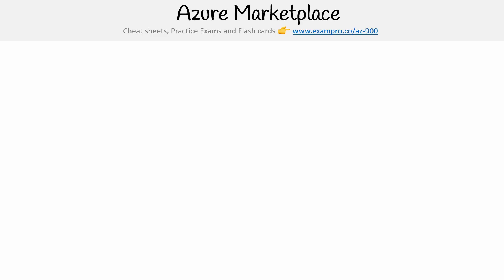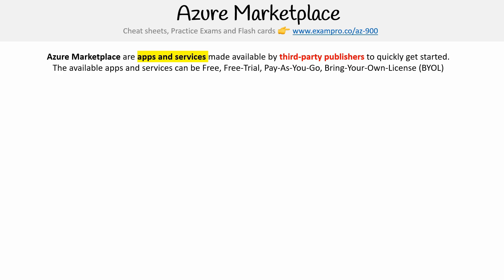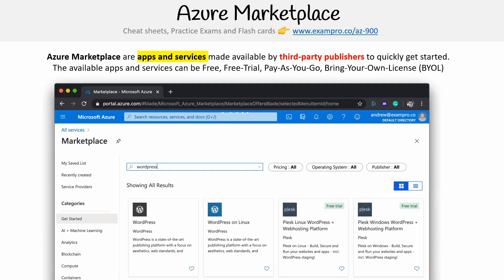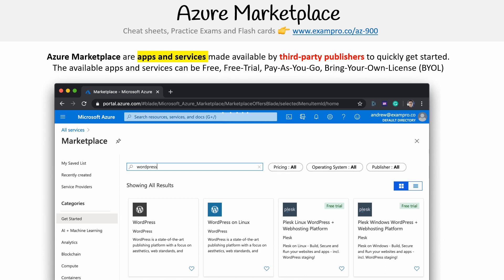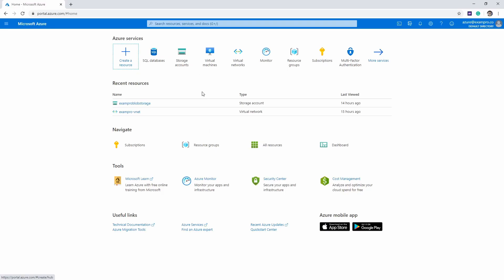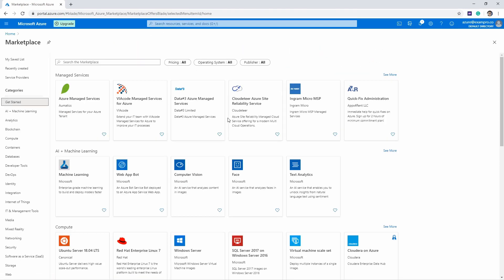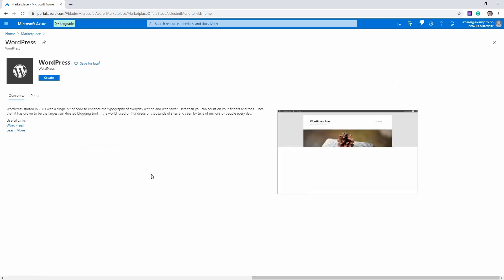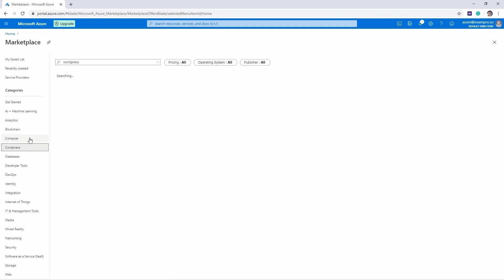Billing and Pricing - Azure Marketplace